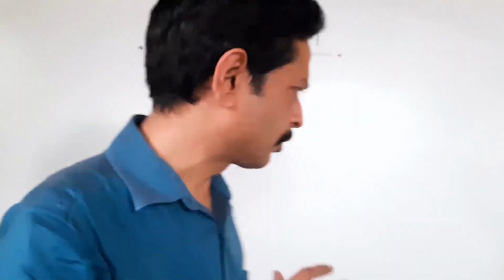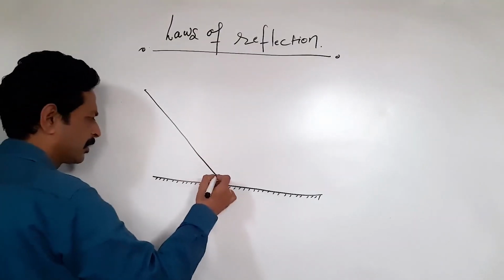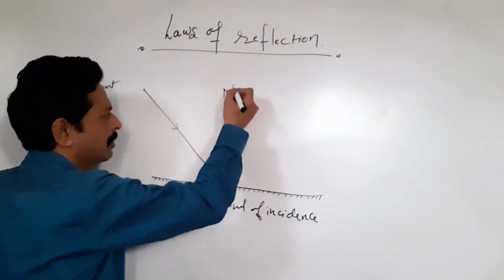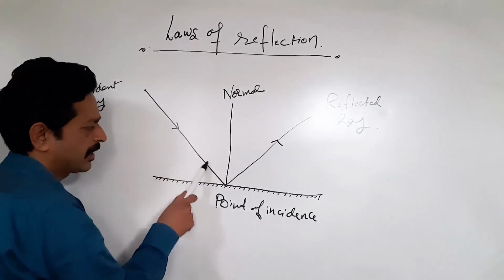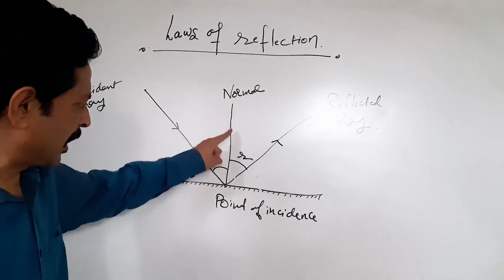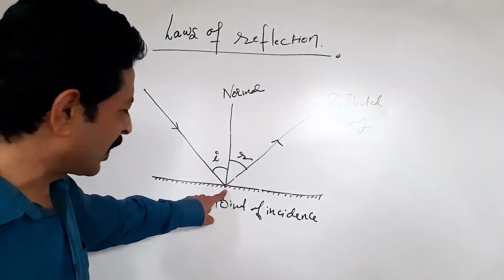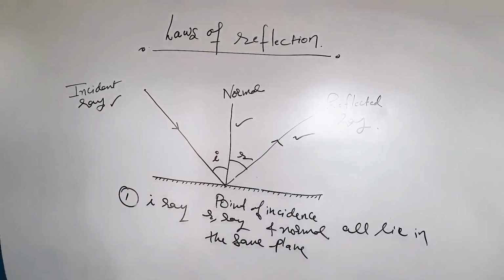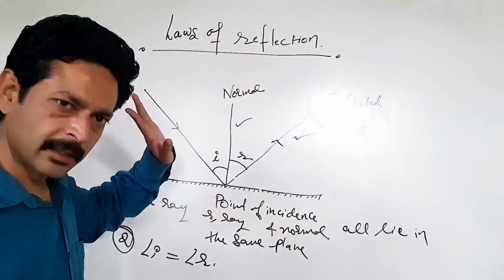Light 5 Physics